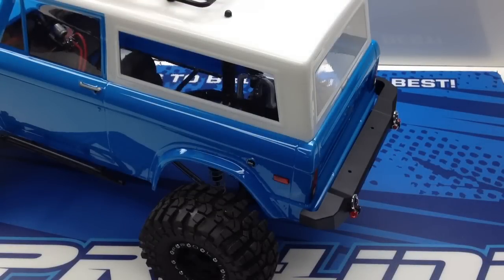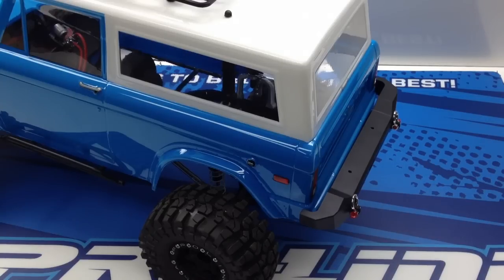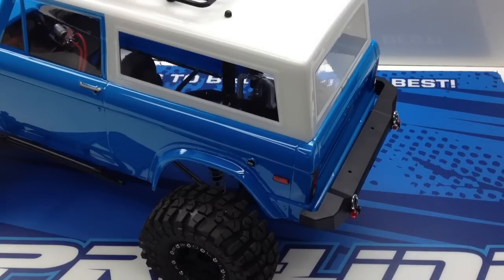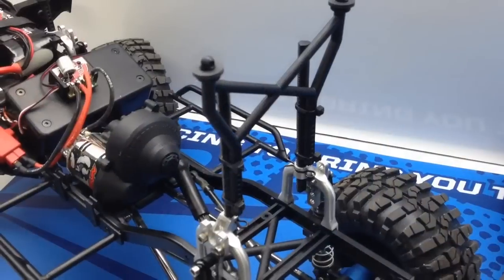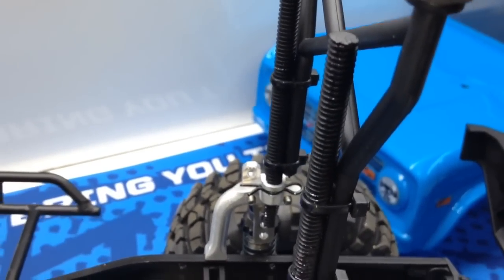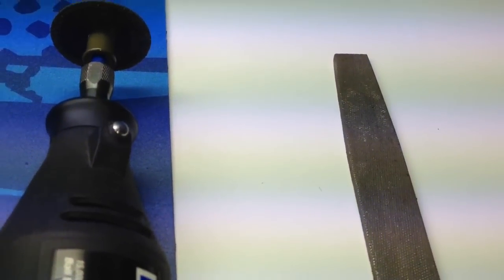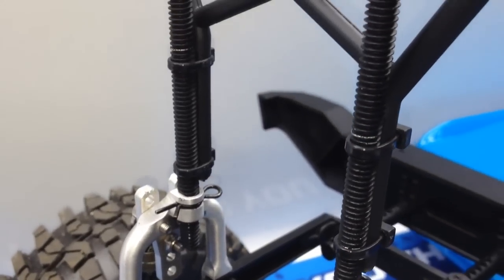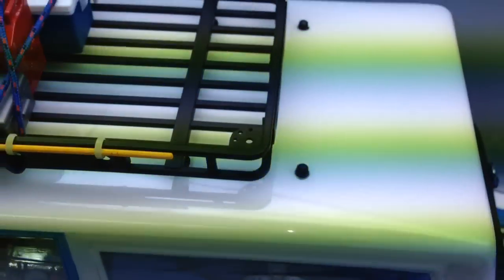The RCNetwork - SCX10 Rear Body Mount Solution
Here's a look at my 2.2 converted SCX10 that was having a rear body mount issue.  With the added height of the lift kit and the 1973 Ford Bronco body by Pro-line, you have to modify the rear body mount to get it to work.  I go over what you need to do to make it all happen!